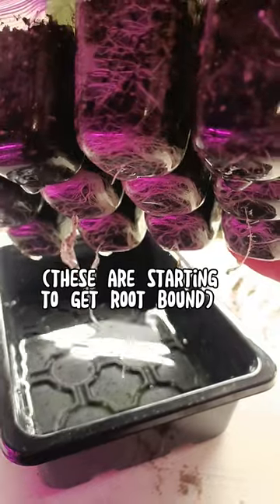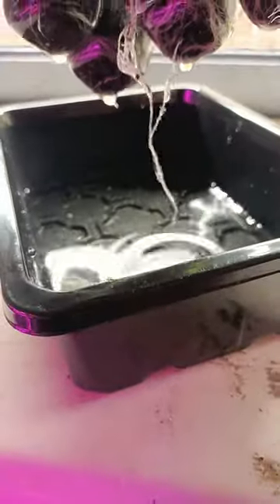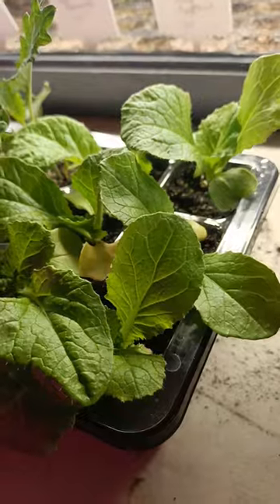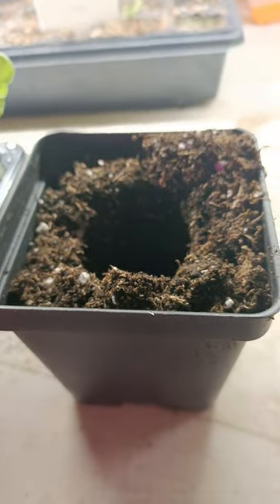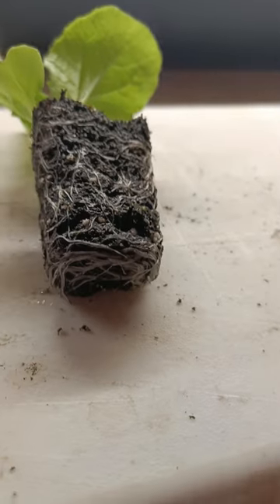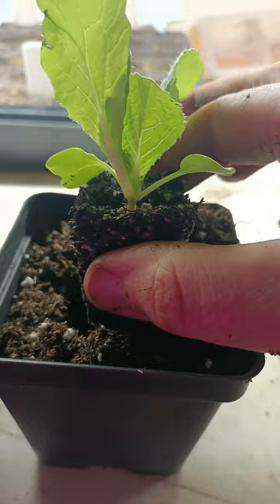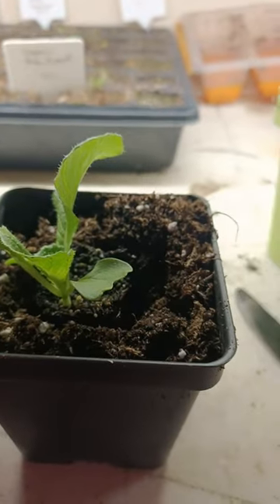When to UP POT your seedlings!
If you're starting your seeds in a smaller 1" cell tray, you'll want to monitor them closely as they get bigger!
Some trays like the Epic Gardening air pruning trays or the Vego Garden air pruning trays will allow your plants more time inside the smaller cells before they will get too root bound and get stressed.
But as you can see in this video my cheap 1 inch trays only have a small hold at the bottom for the seedling to get water from their reservoir.
If you aren't sure if it's time to transplant your seedlings to a bigger container use these two methods of measurement to decided whether you should make the jump or not!

*TIP*
Using a fork to gently coax the seedling out of a 1" cell works perfectly every time!